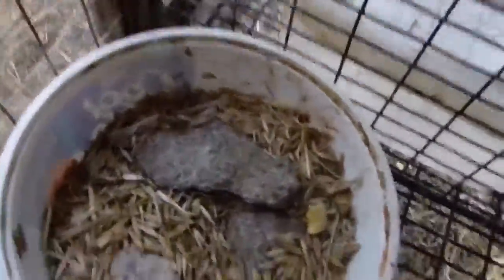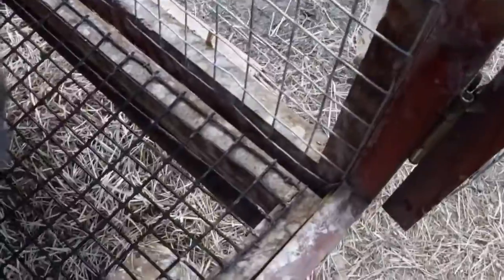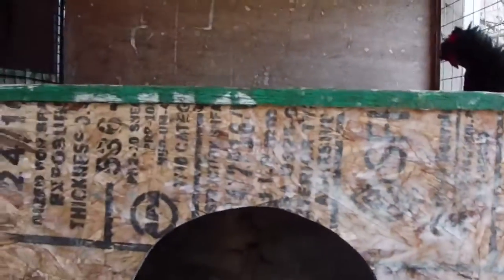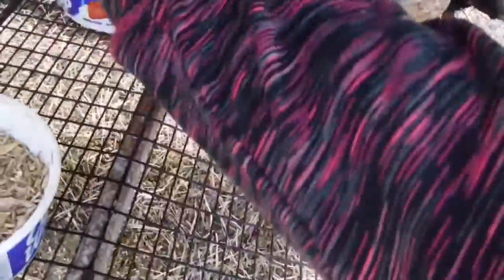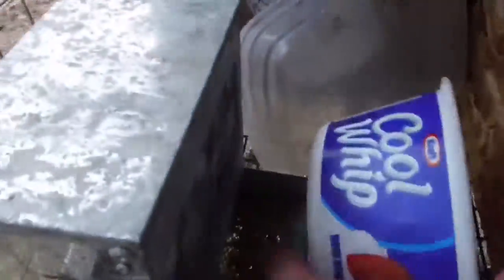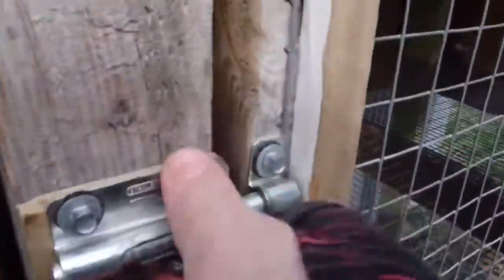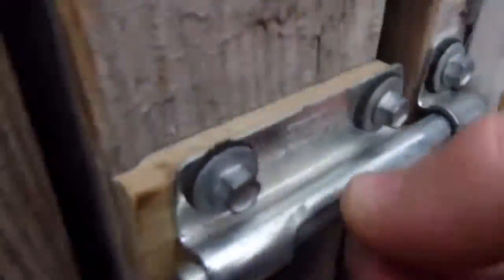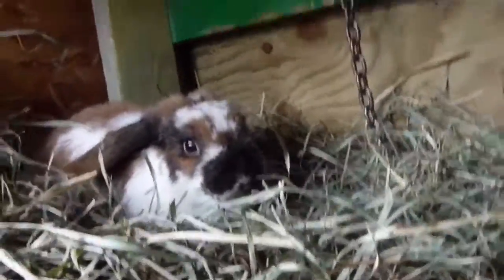Storm's and Darks cage tour.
Billy did bit the camera lens but did not Barack the lens.